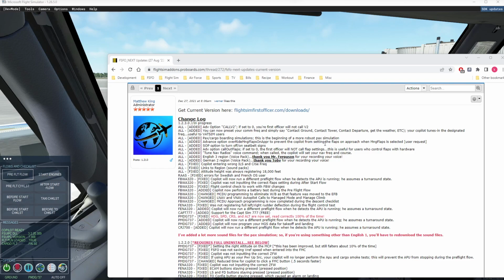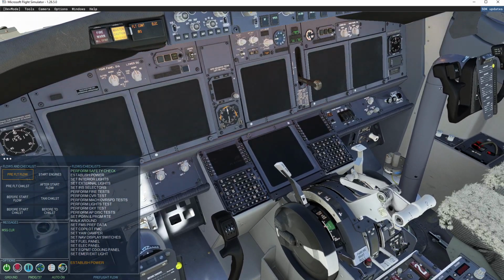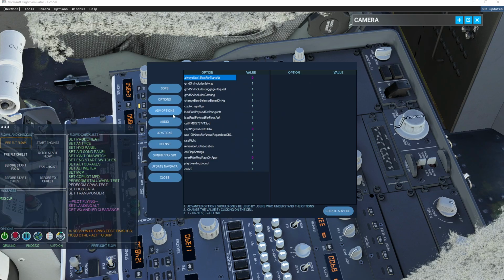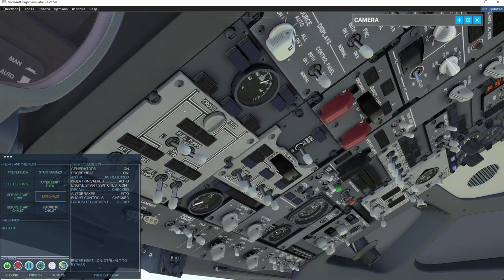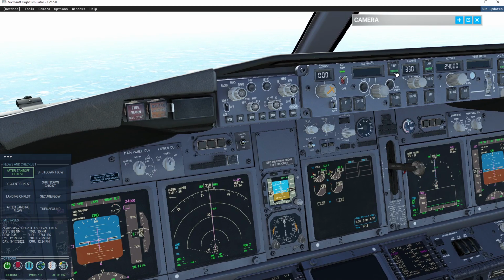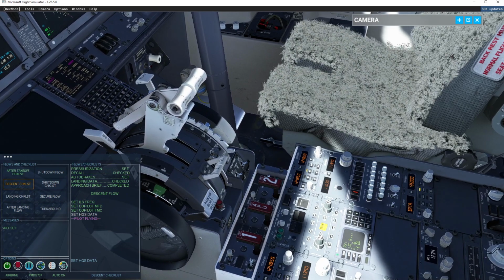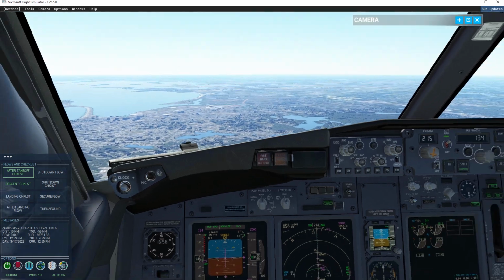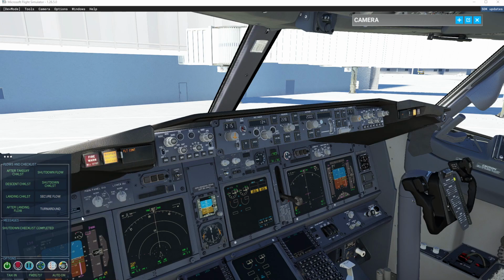FSFO New Features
Watch your virtual copilot completely configure the PMDG 737; as well as simulate passenger and cargo operations.